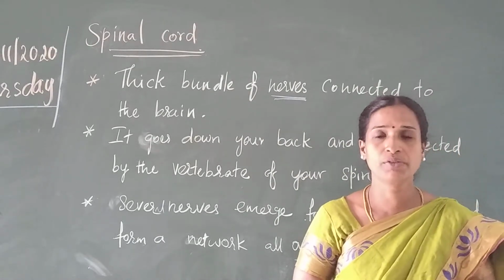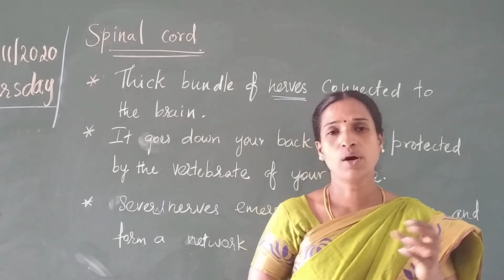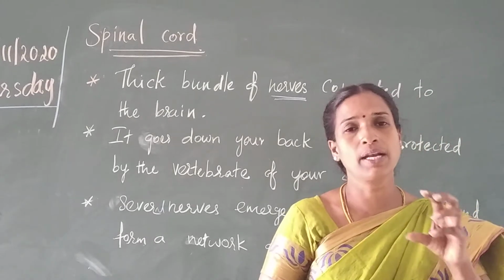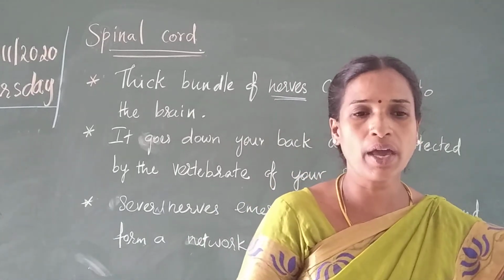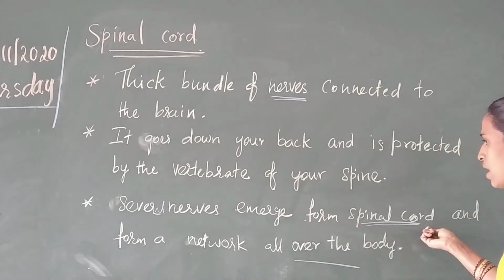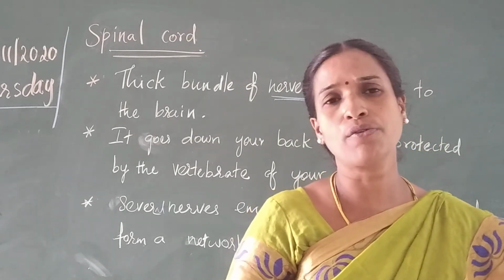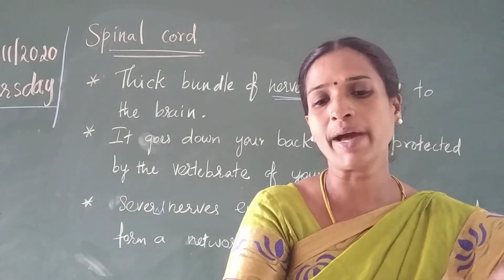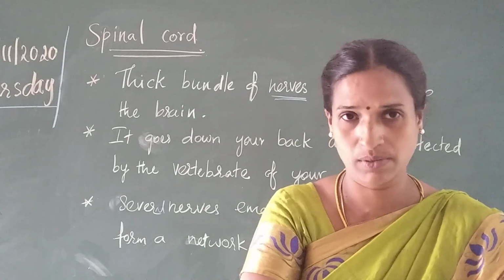VPS | 5th standard | Science | Period 187